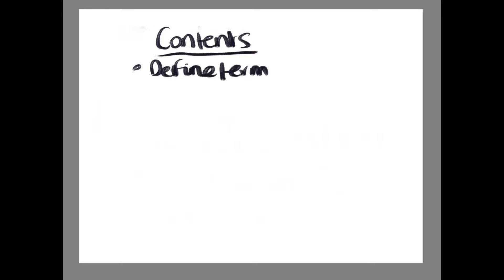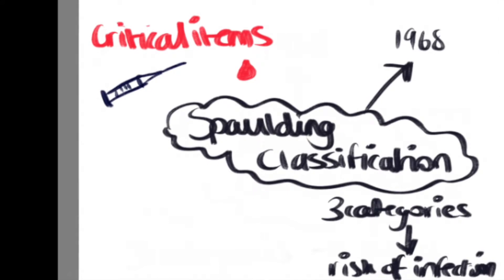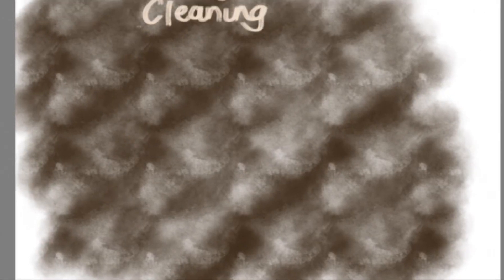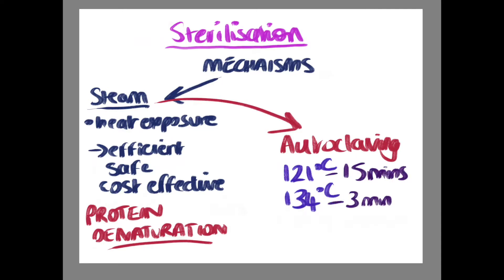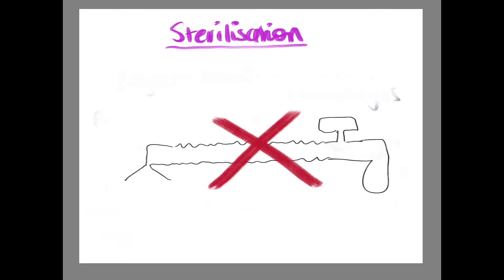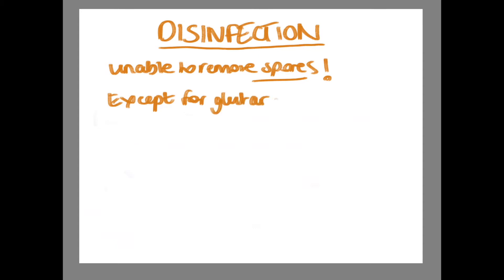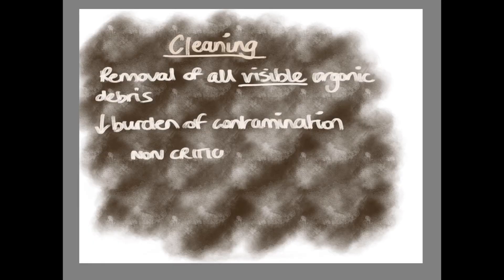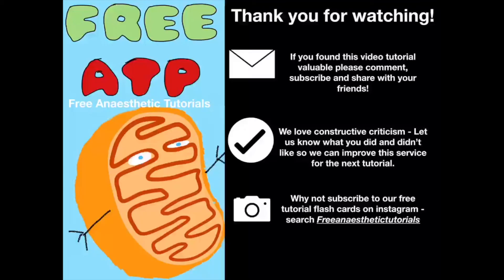Decontamination. A much ignored topic that often comes up in the FRCA Primary MCQ and SOE!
A free focussed tutorial containing the key things to know to cover this part of the FRCA syllabus.

When you are tired of revising the books, we help you to keep revising.